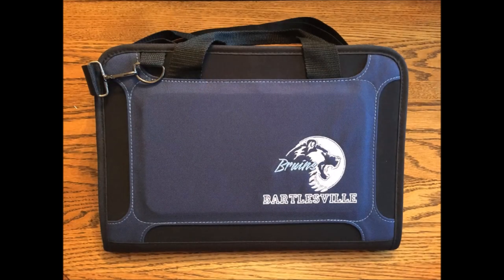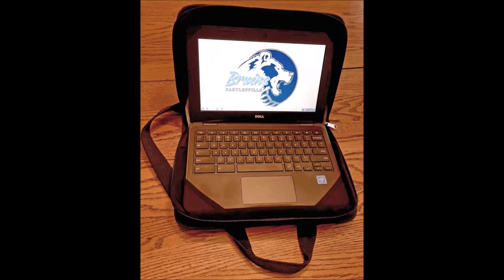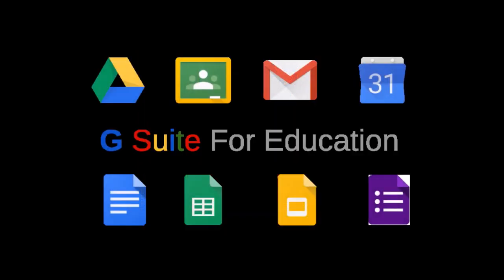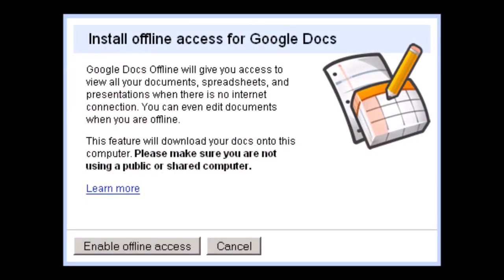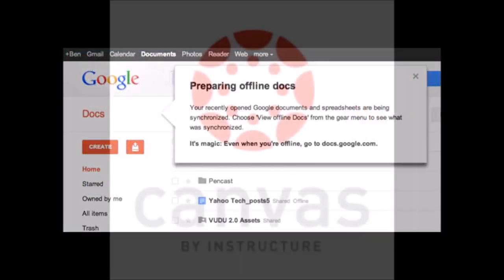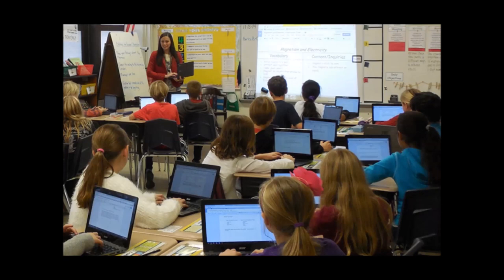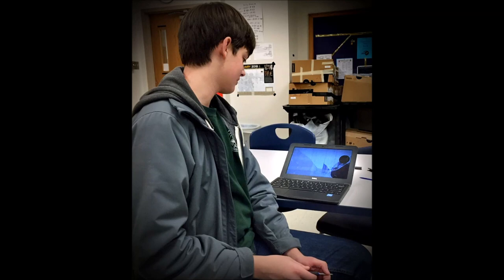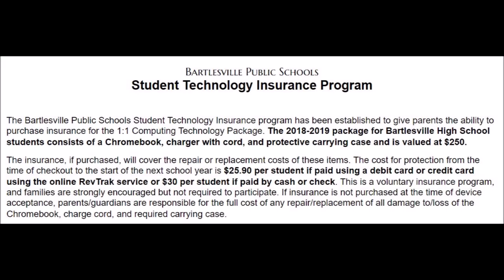Chromebook Checkout 2018 2019 Video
4 minute orientation video for the Chromebook checkout at Bartlesville High School in August 2018